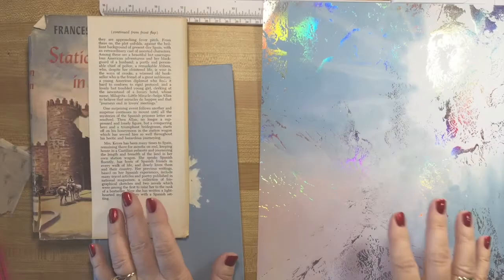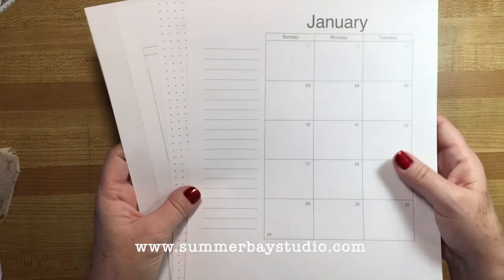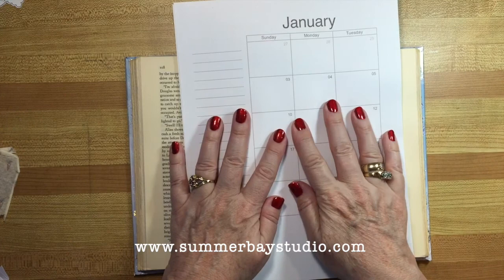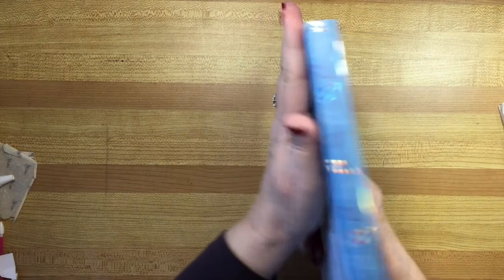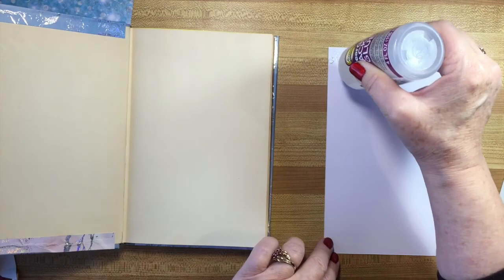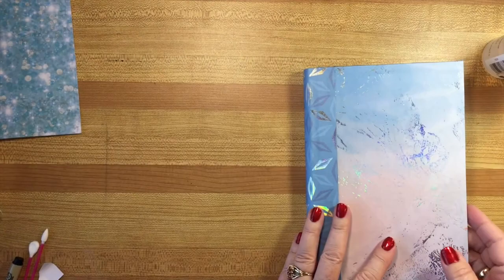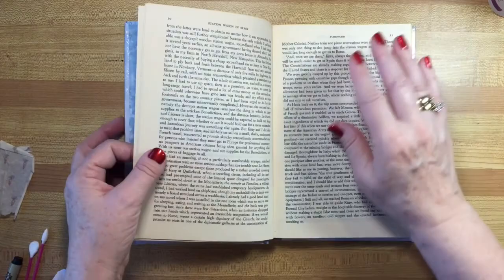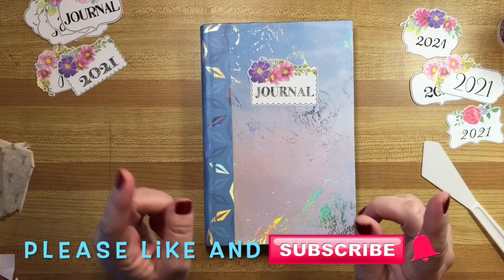How to Start an Art Journal | ALTERED BOOK JOURNAL TUTORIAL | Planner Art Junk Journal, Vintage Book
How to Start an Art Journal | ALTERED BOOK JOURNAL TUTORIAL | Planner Art Junk Journal. Vintage book cover DIY. How to cover a vintage book to make a journal.